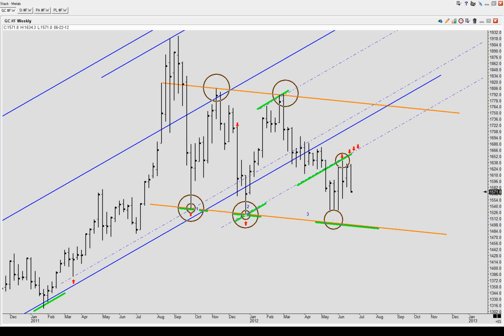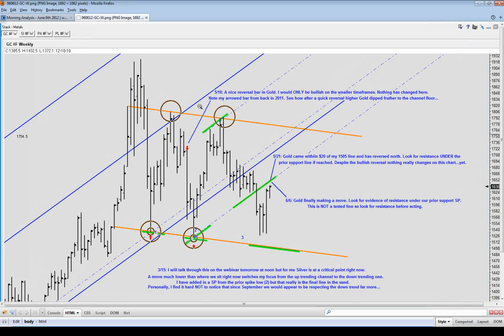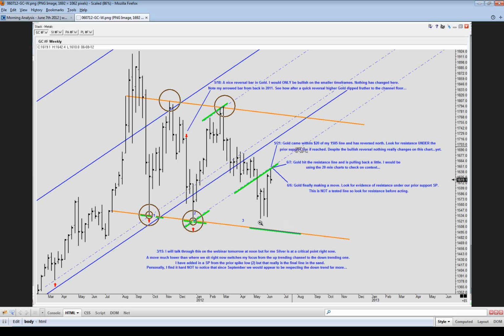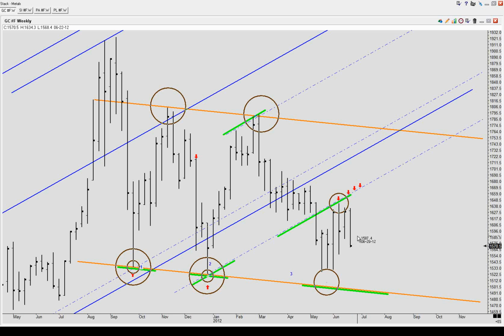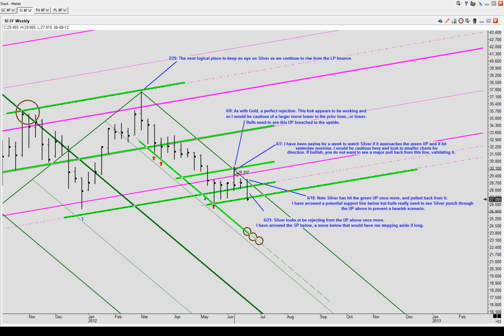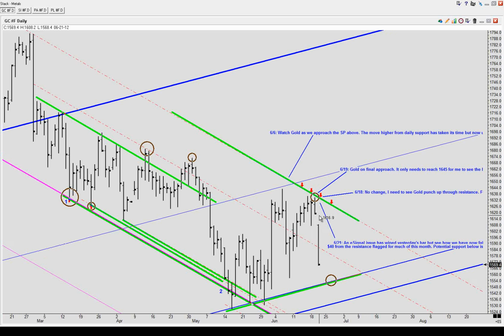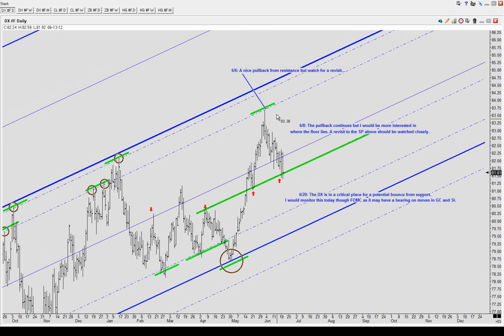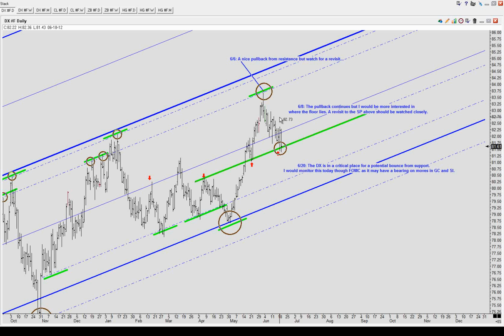Gold and Silver - An Intraday update Jule 21st 2012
A quick overview of Gold and Silver at 11:25AM ET on June 21st 2012